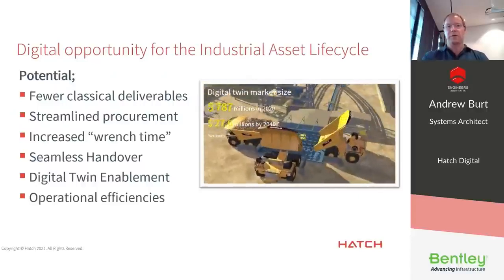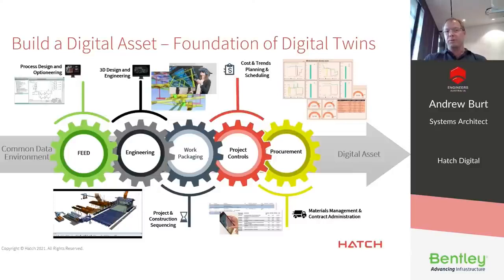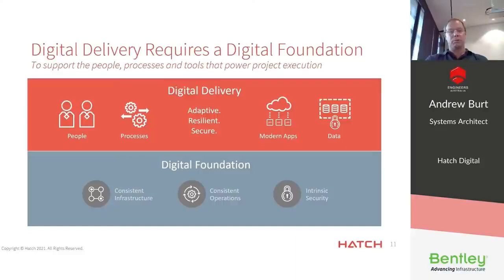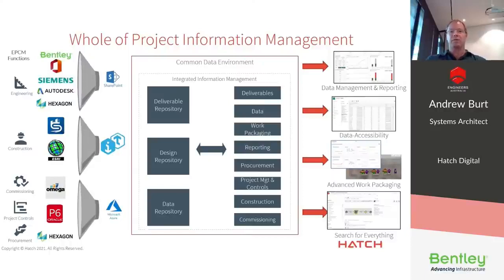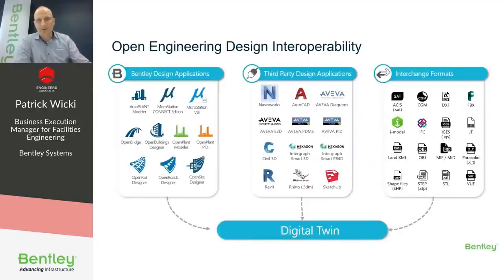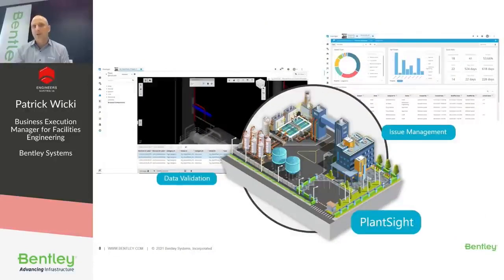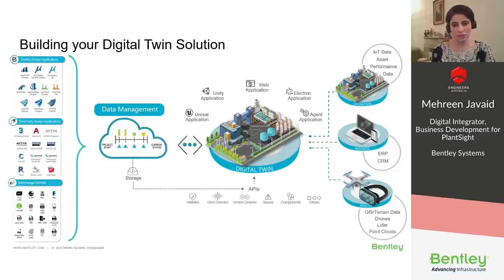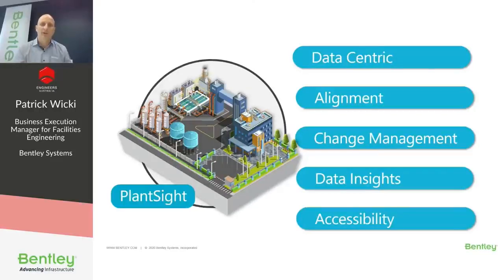Thought Leaders Series: Fast track your plant digital twin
As digital transformation proceeds at a rapid pace with engineers key to driving change, join us to hear how Digital Twins for the process industries enables organisations designing, building and operating process plants to reduce design time, improve reliability, increase asset performance whilst reducing costs through the everyday use of up-to-date, trusted plant information.

This webinar will explore how engineers can bring all of your plant data and information together, contextualize it, validate it, and visualize it. Transform raw data into one complete, easily accessible and evergreen digital twin throughout the lifecycle of the process plant.

Join our subject matter experts as they discuss how to reduce complexity of the design review process and resolve challenges efficiently.

Key Takeaways:
• How to collaborate, review and publish data in a digital twin environment
• The process of turning unintelligent P&ID documents and photos of your existing assets into intelligent 3D models
• How data can be validated and ways to keep it up-to-date and hence always trusted